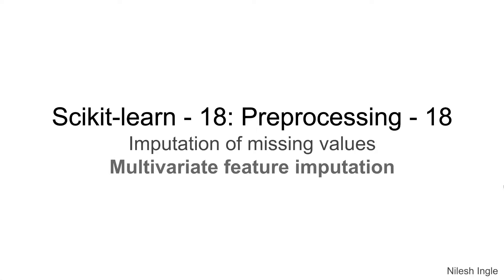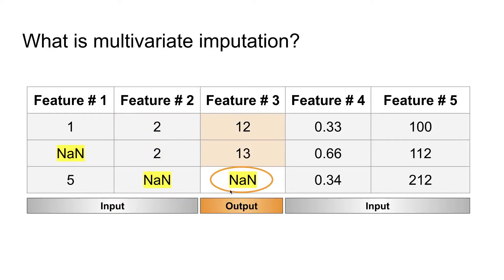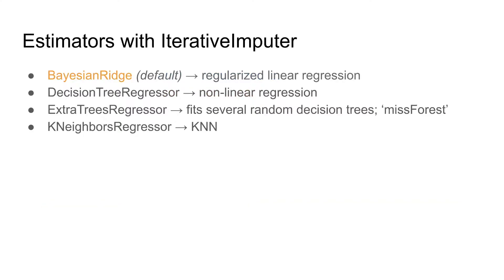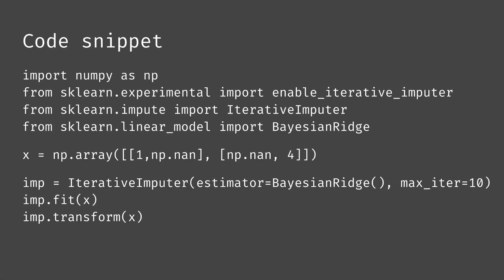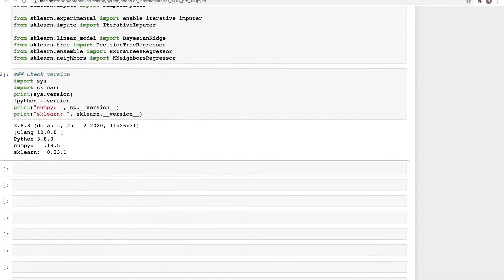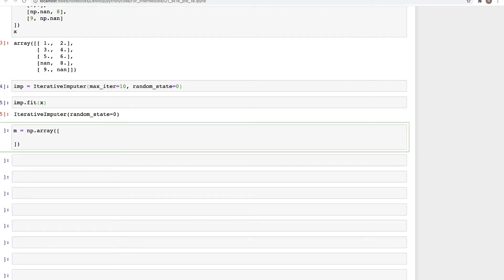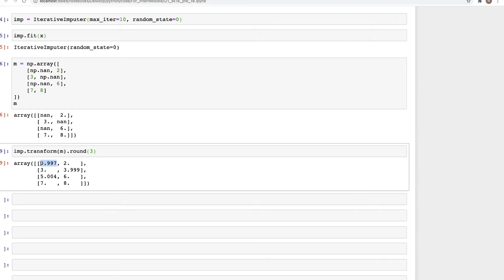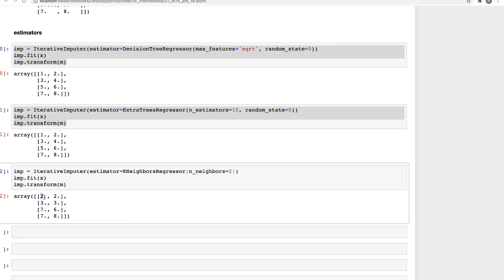#21: Scikit-learn 18: Preprocessing 18: Multivariate imputation, IterativeImputer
The video discusses the intuition for multivariate imputation and the code to implement IterativeImputer using different regressors in Scikit-learn in Python.

Timeline
(Python 3.8)

00:00 - Outline of video
00:36 - What is multivariate imputation?
03:12 - What is IterativeImputer?
04:16 - Estimators with IterativeImputer
06:19 - Code snippet
07:00 - Open Jupyter notebook
09:24 - Create an array
09:50 - --- CORRECTION --- meant to say: "seven ... replaced it with np.nan" and not eight
10:14 - IterativeImputer: default; BayesianRidge()
13:27 - IterativeImputer: estimator=DecisionTreeRegressor()
14:41 - IterativeImputer: estimator=ExtraTreesRegressor()
15:22 - IterativeImputer: estimator=KNeighborsRegressor()
16:07 - Ending notes